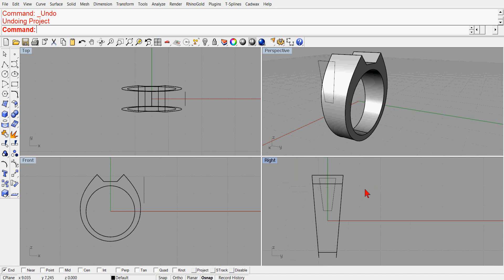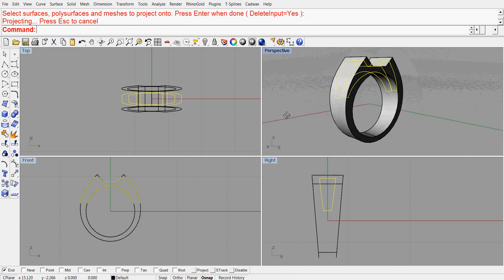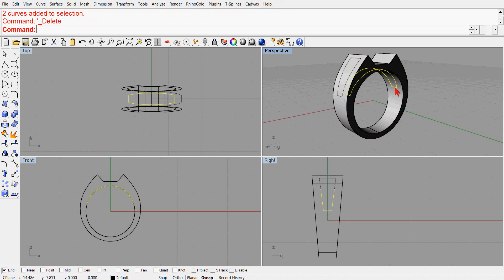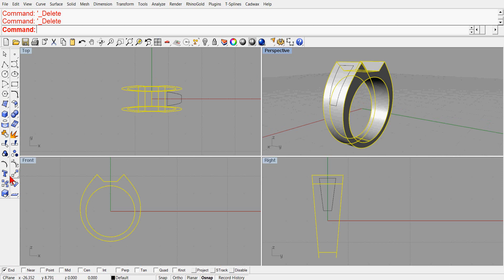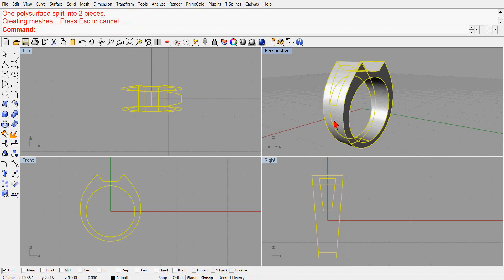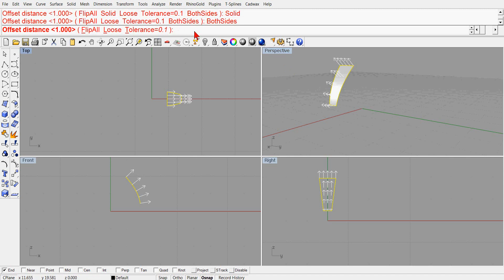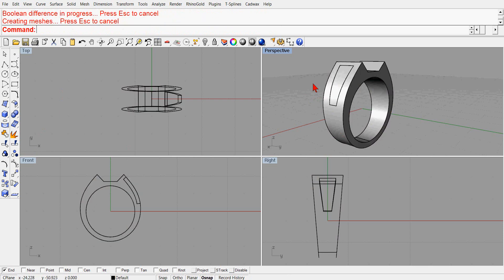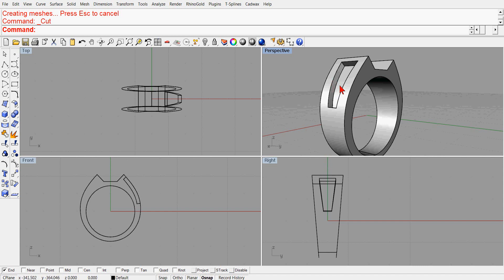I need help writing a script in rhino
rhono jewelry design